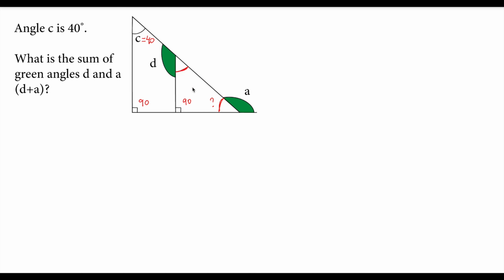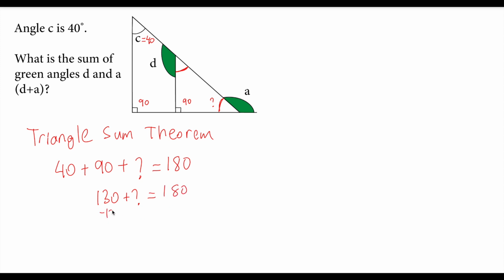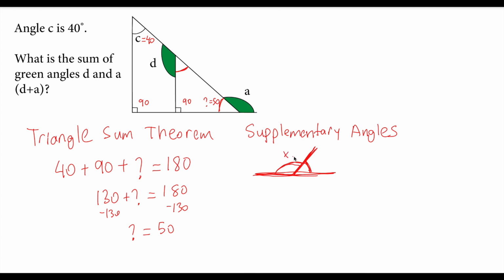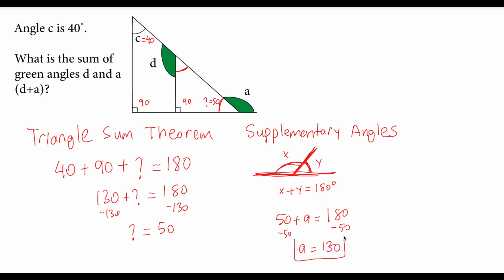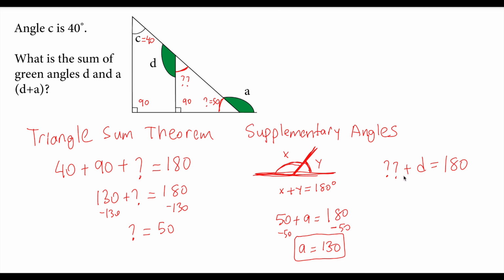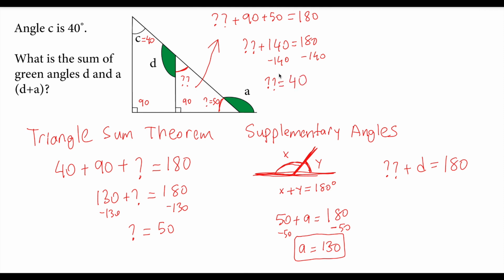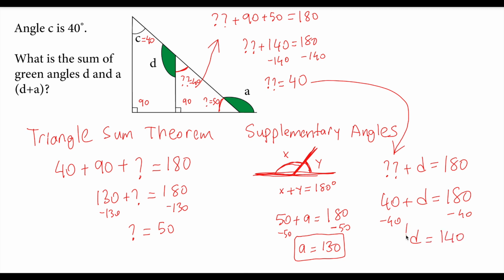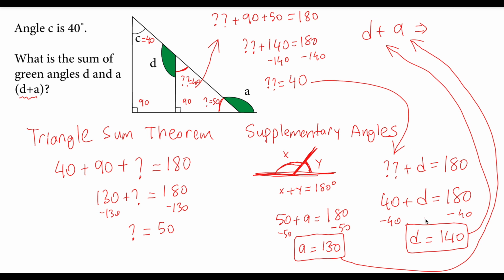Find the Sum of Obtuse Angles - 4th Grade Math Olympiad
"Sum of Obtuse Angles" is a math tutorial video that teaches how to calculate the sum of obtuse angles. This video is part of the MathOlympiad series and is perfect for students who want to learn more about geometry and how to calculate angles of different shapes and angle types. The video is easy to follow and includes plenty of examples to help viewers understand the concept.

Let's have some math fun together!